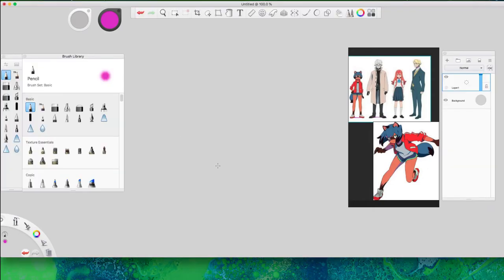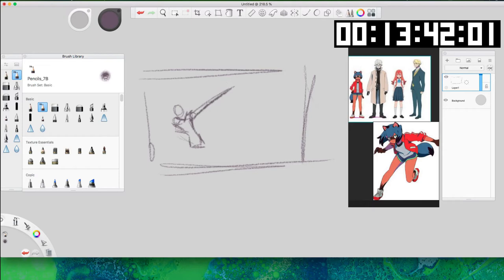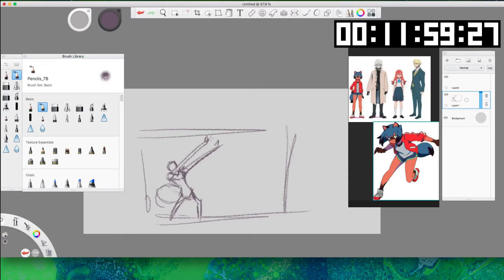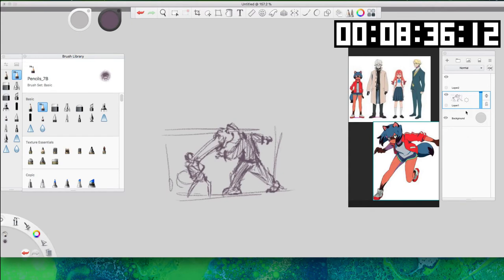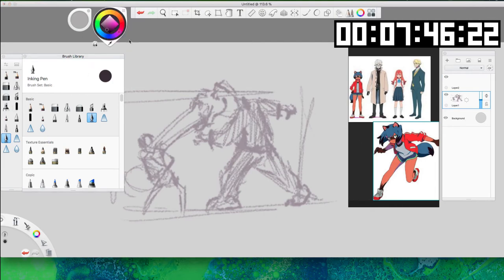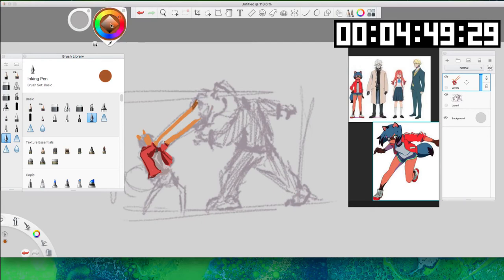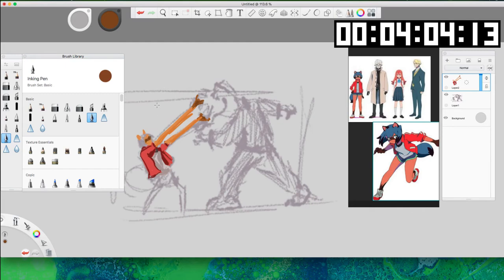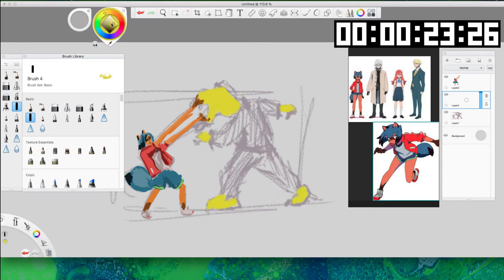15 minute BNA fan art